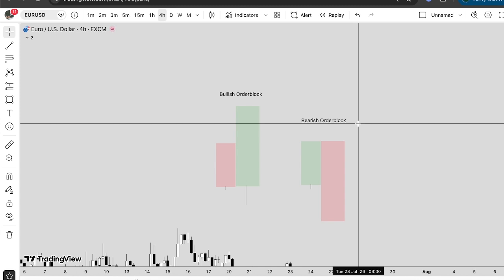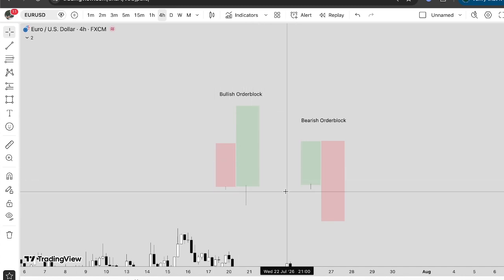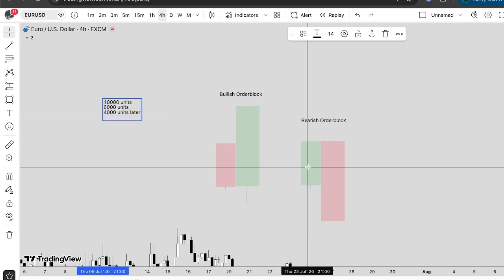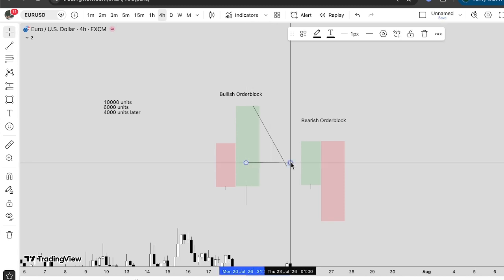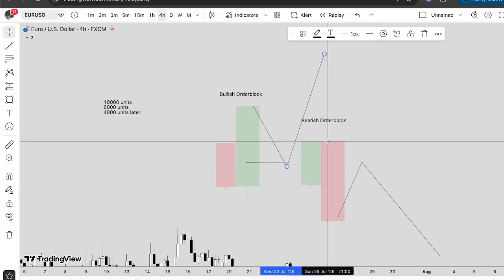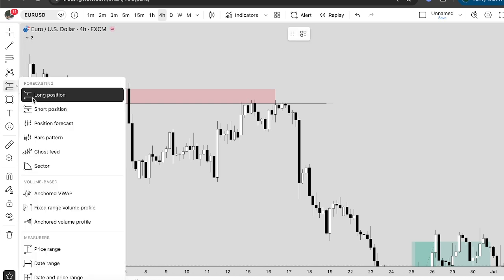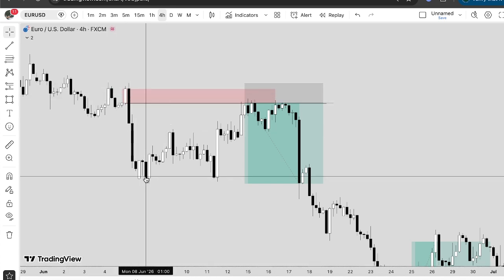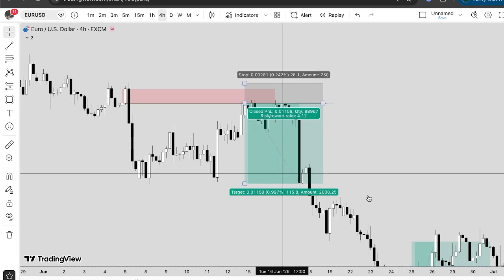ICT Order Blocks Explained: Why 90% of Traders Get This Wrong